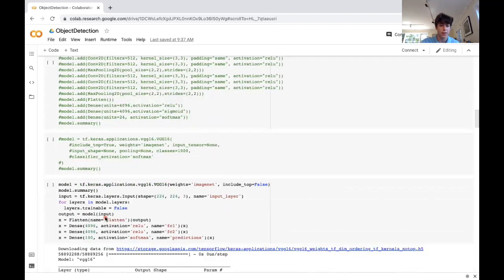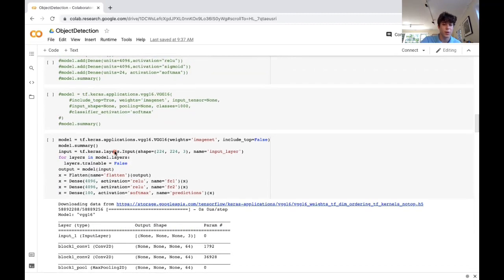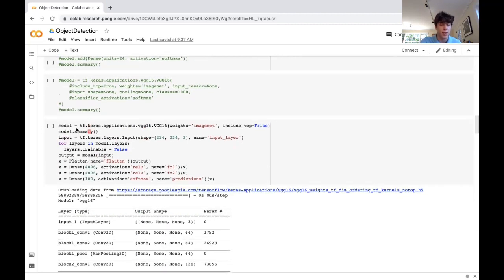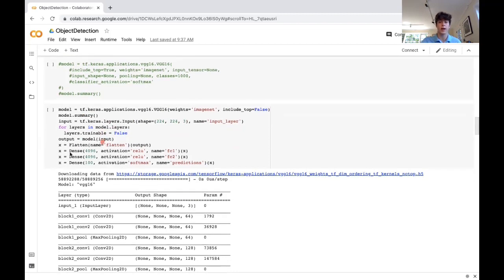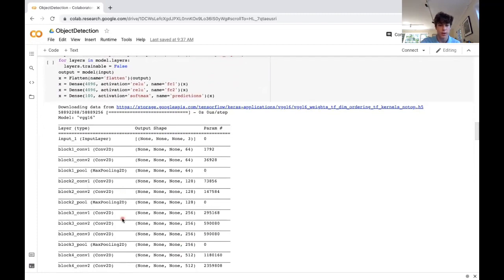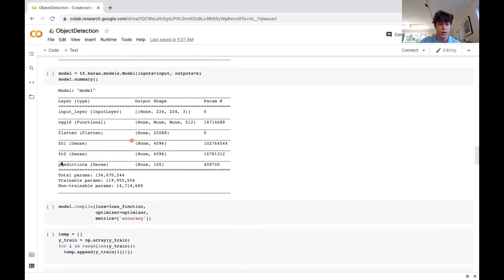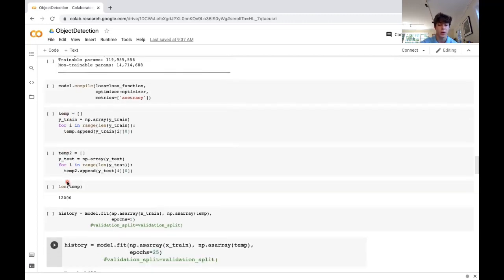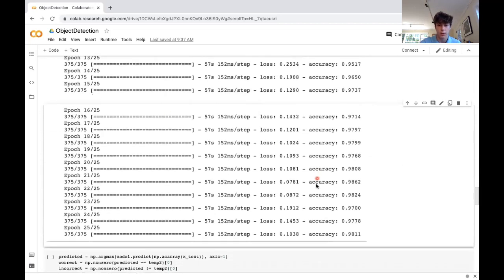Kevin T Milestone 4